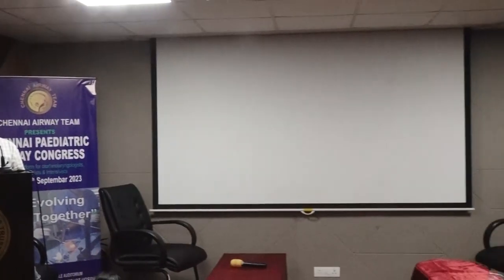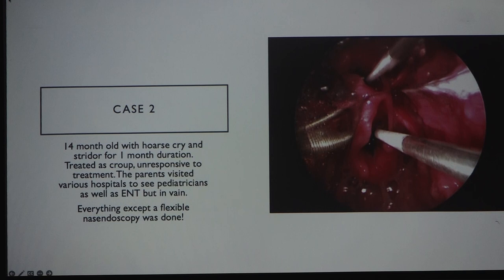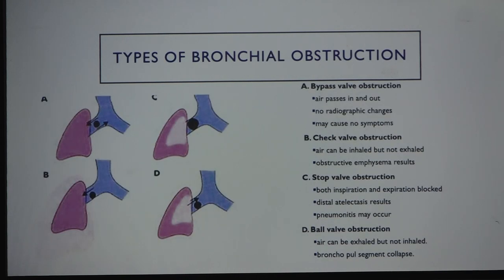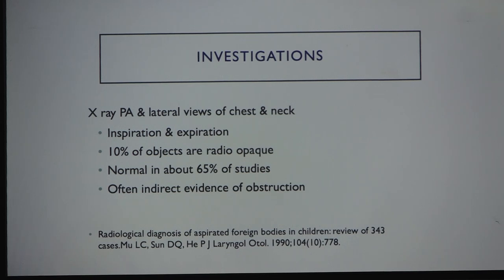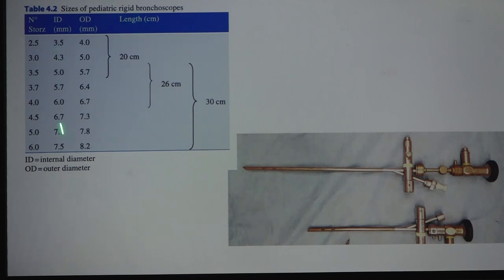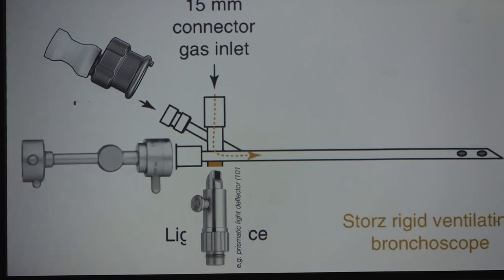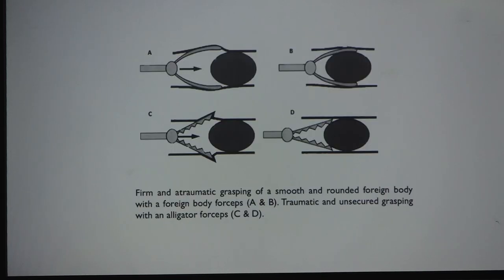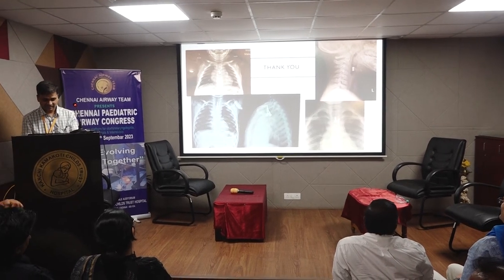9 Rigid Bronchoscopy and Foreign body removal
Presented By
 Dr. KAMRAN SYED